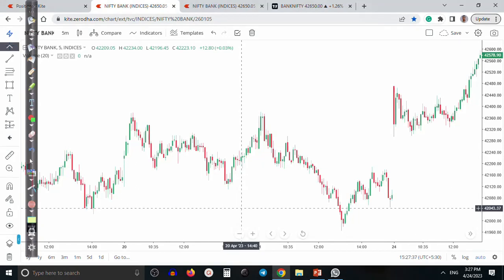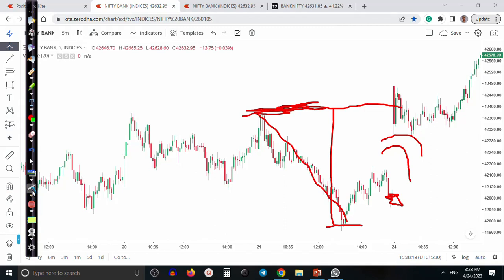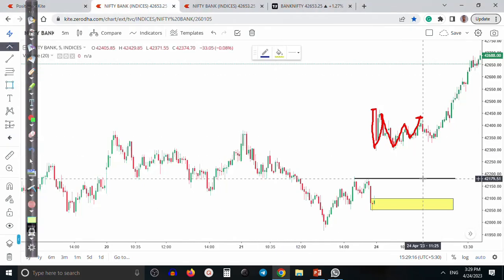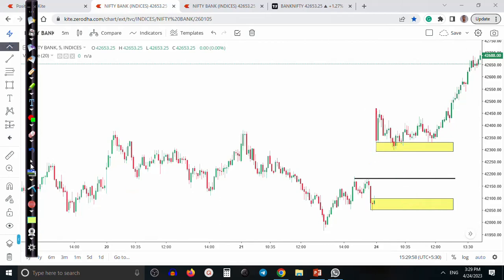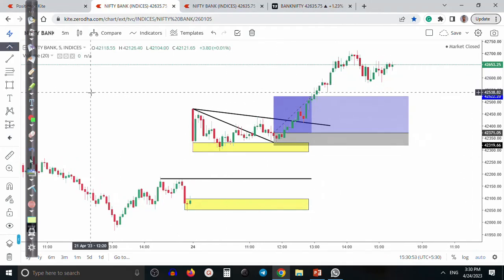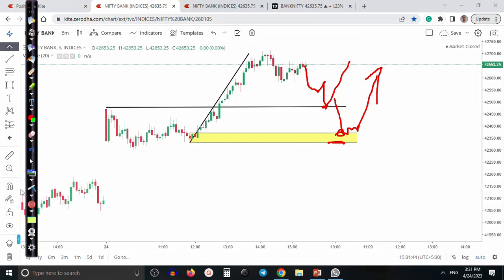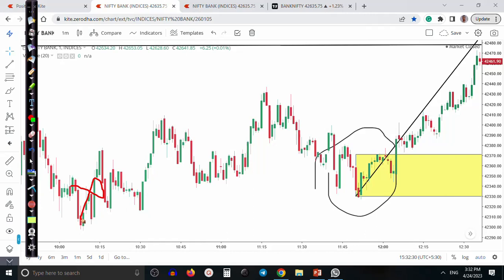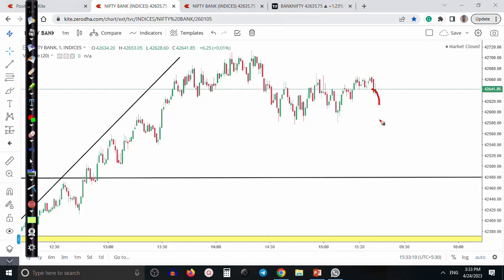Bank Nifty || Demand and Supply Zone || Entry Point for Tomorrow